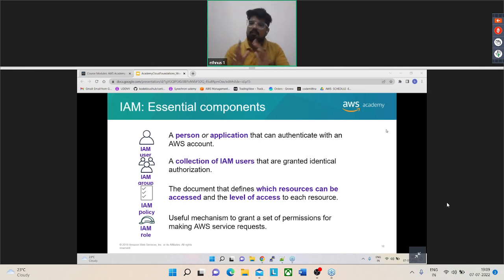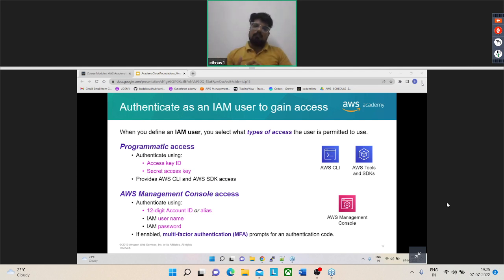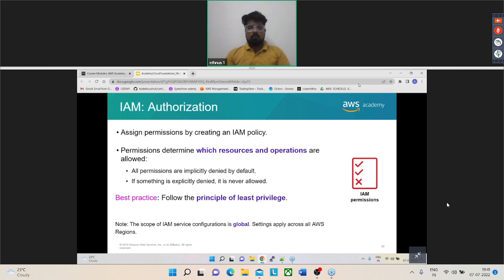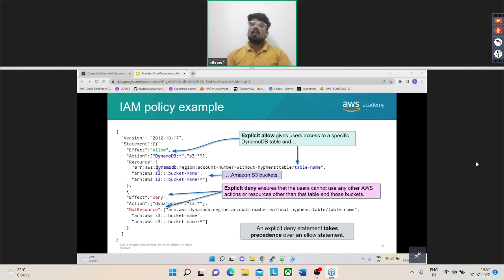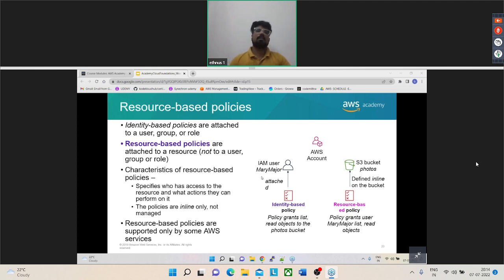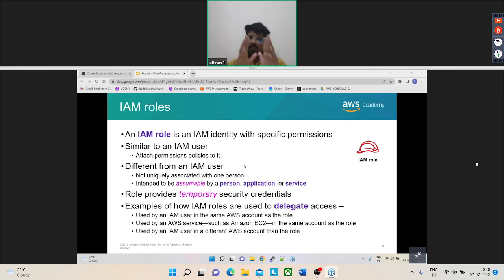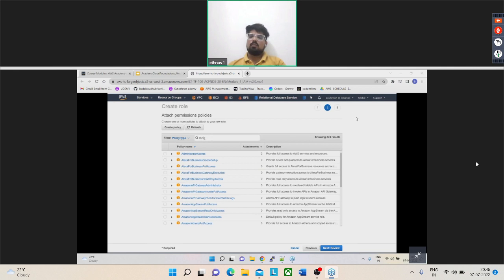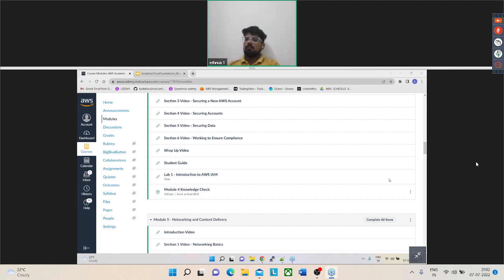Day7|SAA-C03|Ethnus codmithra AWS certified Solution Architect associate course| IAM